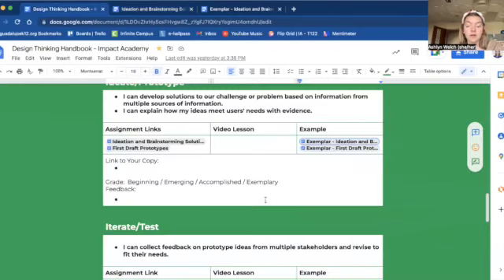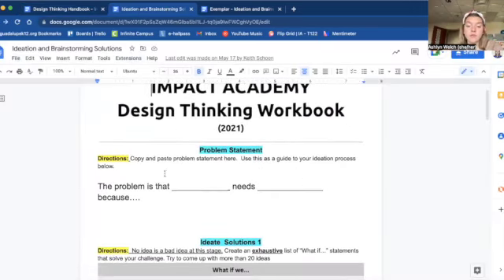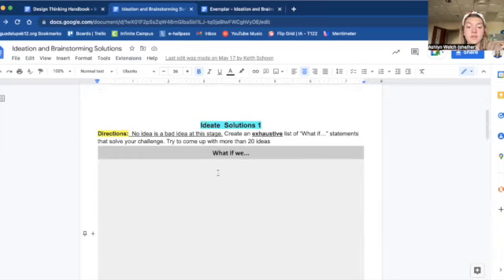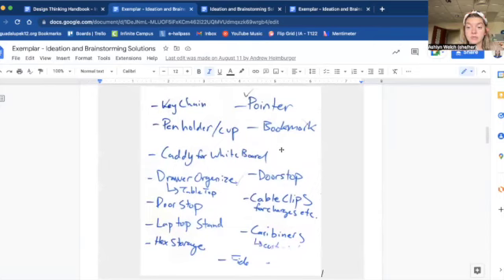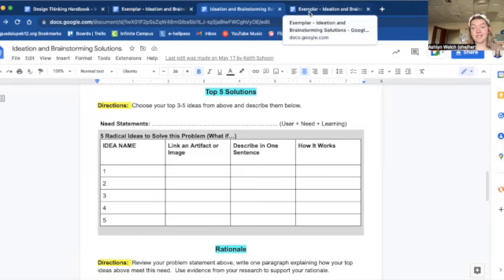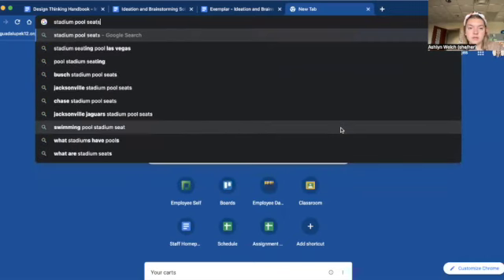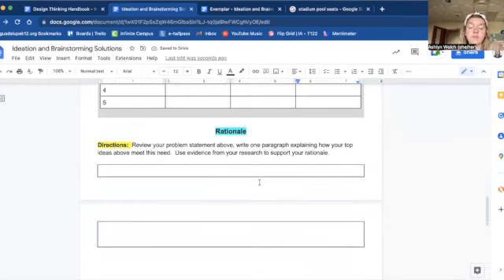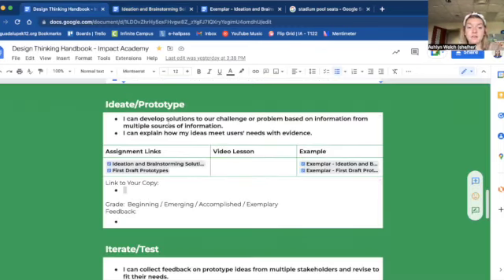Design Handbook Lesson: Ideate & Prototype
Ideation and Brainstorming Solutions